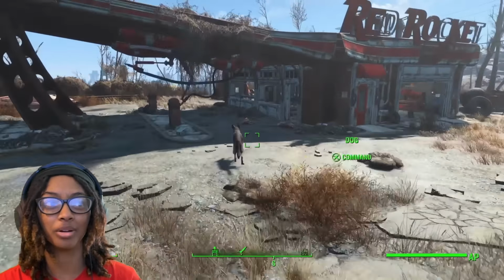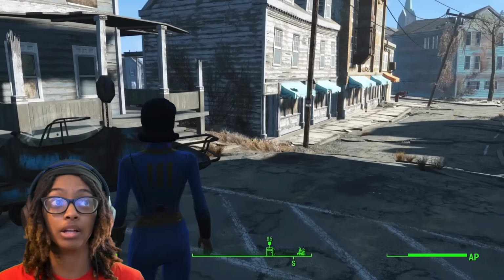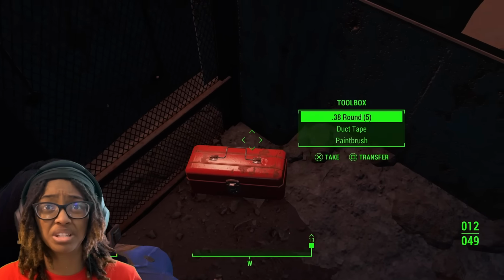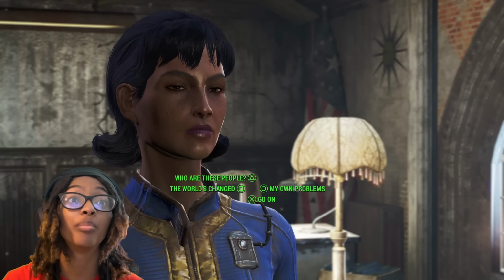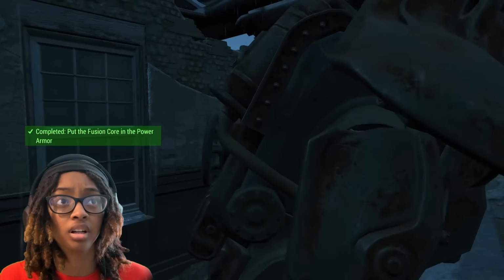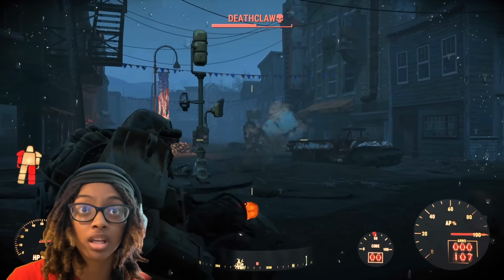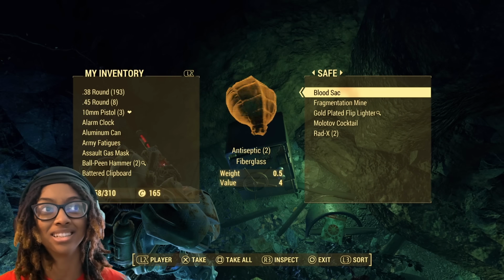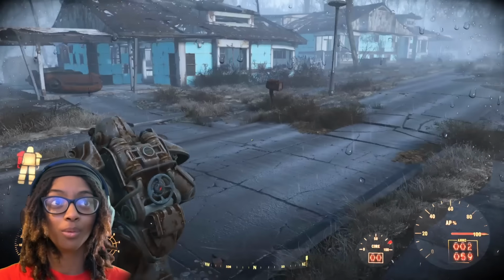MINI GUNS AND MONSTERS!!! | Fallout 4 Blind Series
GUYS!!! WHAT did they have me fighting over here in this game lol. I was fighting a version of godzilla or something and as for them raiders... yeah they get put down easily. Easy work for sure. 💗

A B O U T   M E:
🤍 What's your name? I'm Nevaeh!
🤍 Where do you live? Louisiana
🤍 How do you make your videos? I use QuickTime Player to record, I use a Yeti mic for audio, I edit in Adobe Premier Pro, and I use Canva to make my thumbnails.
S U B S C R I B E:
M U S I C   L I S C E N S E:
Thank you so much for the support I'm getting from those who are watching. It means a lot to me! 🤍🤍🤍